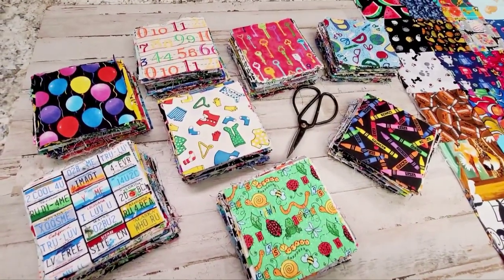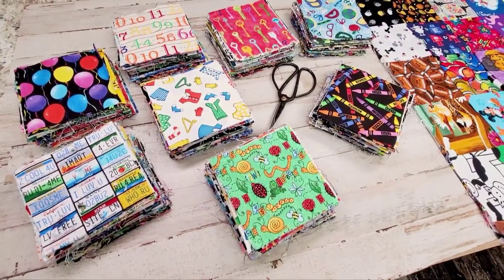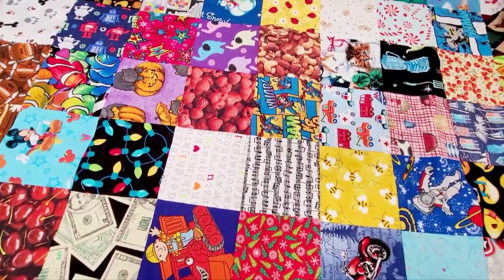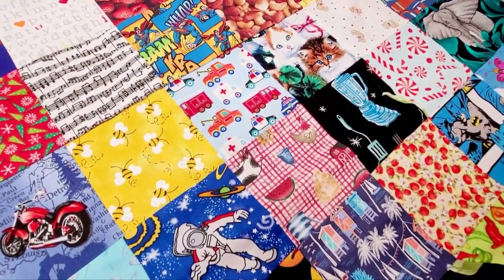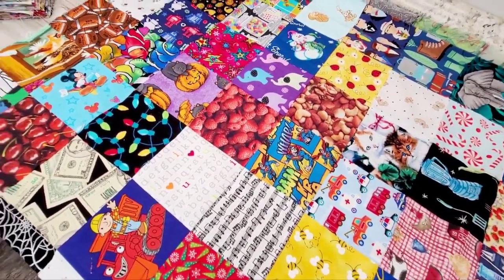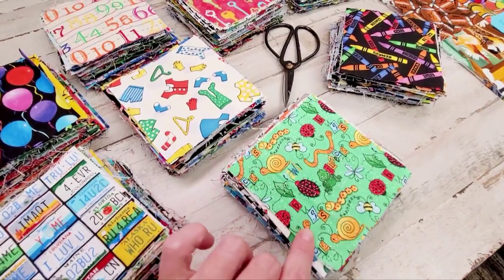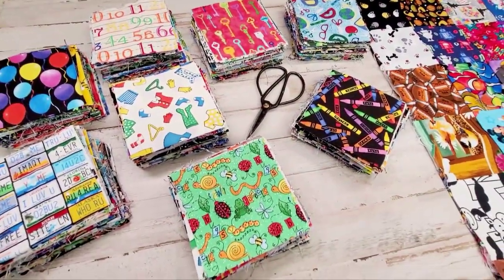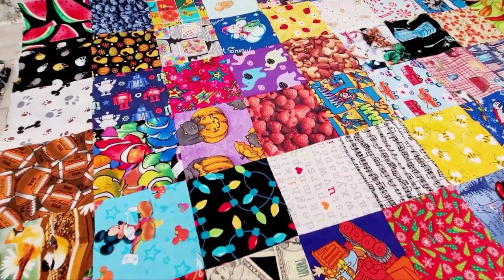I SPY Quilt Square Packs! 100 piece No Duplicate-Sensory quilt pack-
Salena
AmourFabriQues